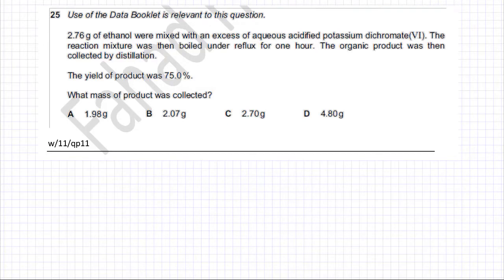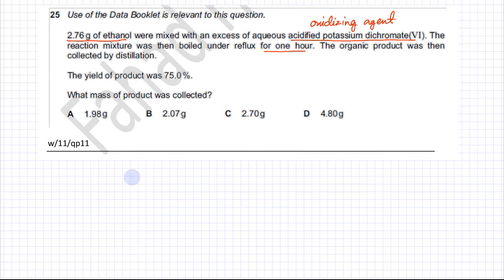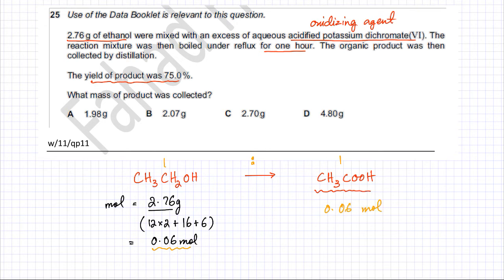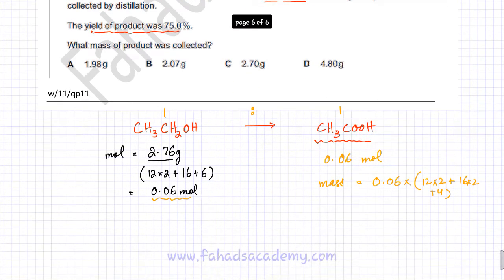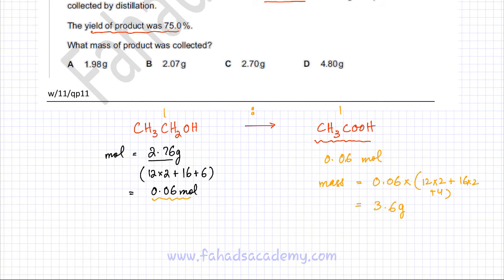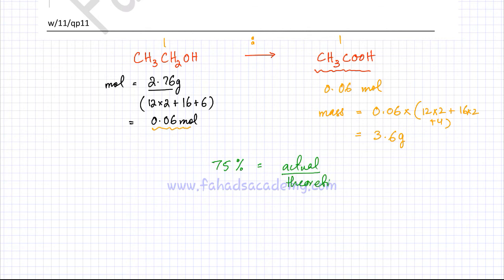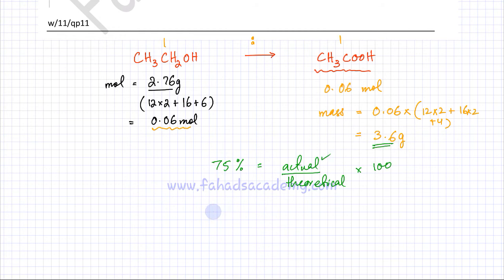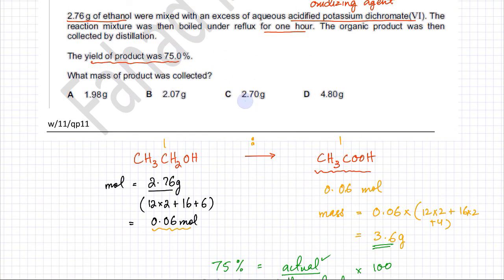25 - 9701_w11_qp_11 (AS) : Moles & Yield, Moles & Mass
Use of the Data Booklet is relevant to this question.

2.76 g of ethanol were mixed with an excess of aqueous acidified potassium dichromate(VI). The reaction mixture was then boiled under reflux for one hour. The organic product was then
collected by distillation.

The yield of product was 75.0%.
What mass of product was collected?

            A 1.98g                   B 2.07g                     C 2.70g                      D 4.80g